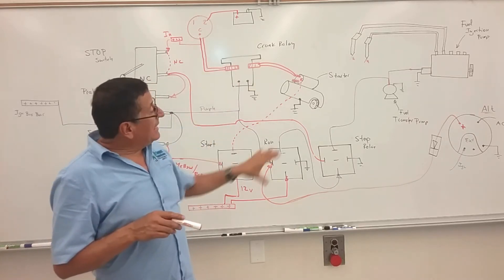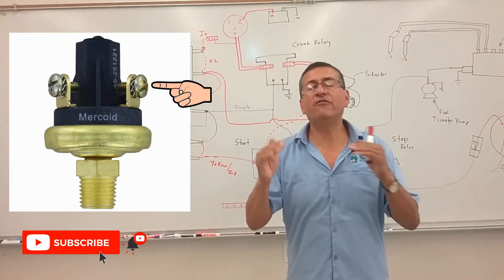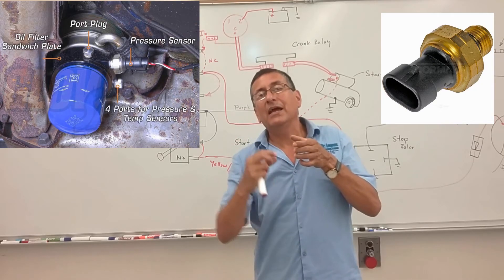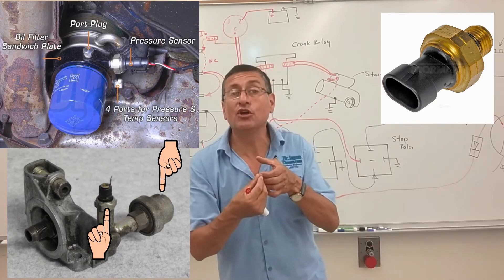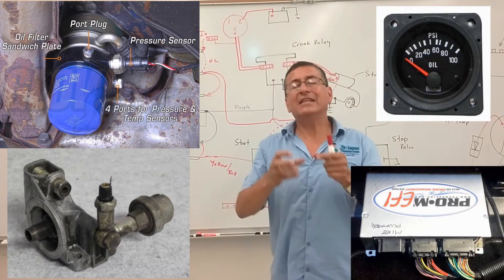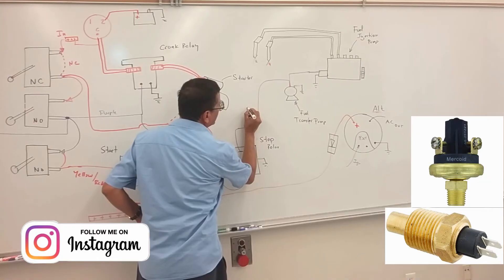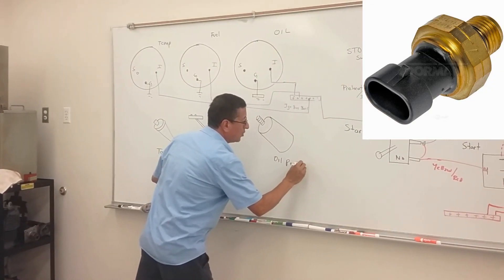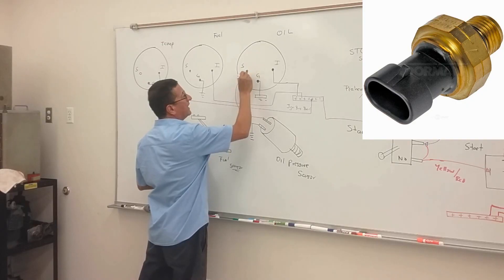Install Oil Pressure Switch & Oil Pressure Sensor / Clip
In this Video you will learn the process to install Oil pressure switch and sensor